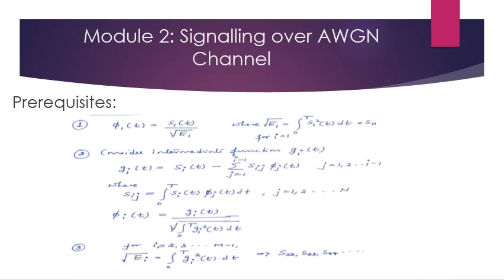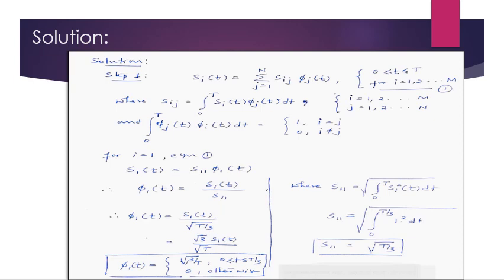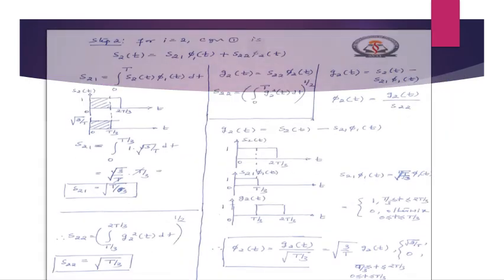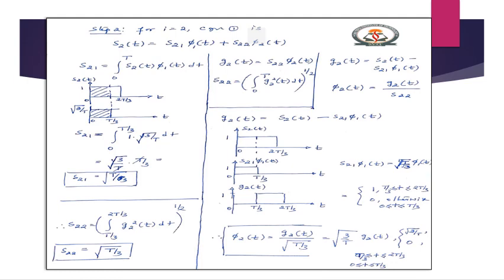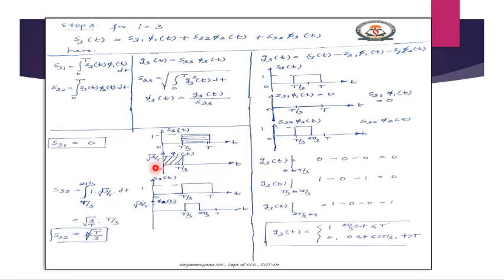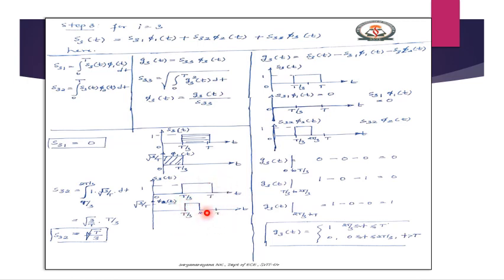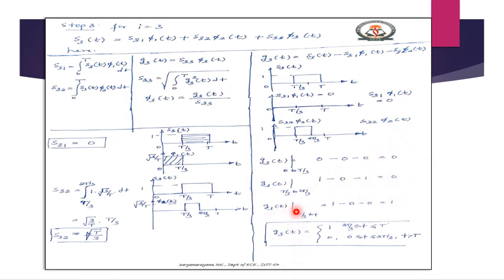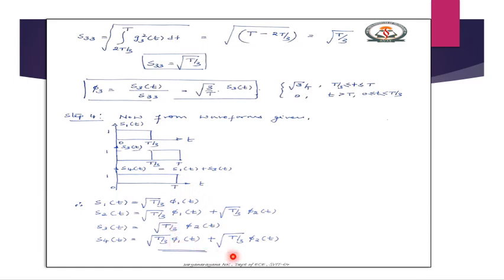18EC61-MODULE 2 PROBLEM...